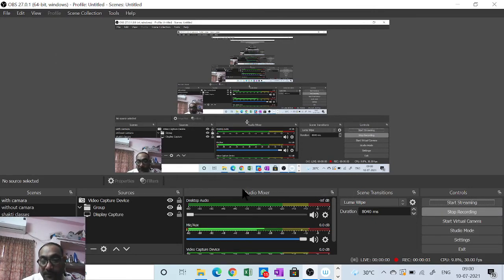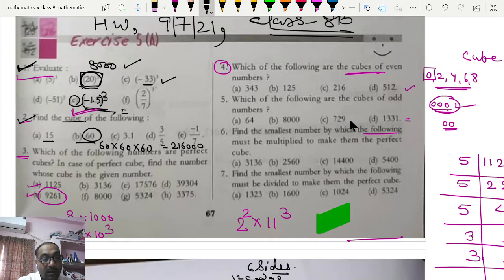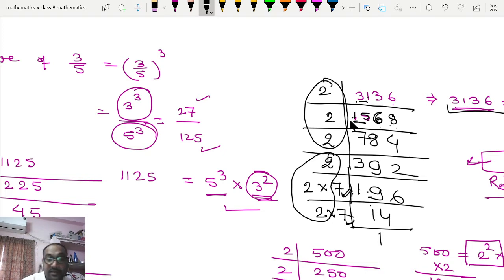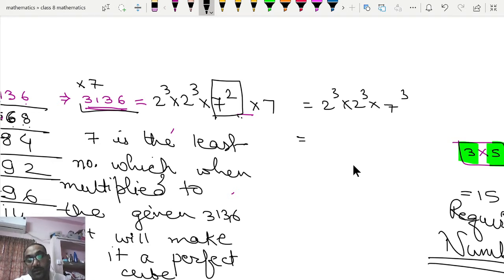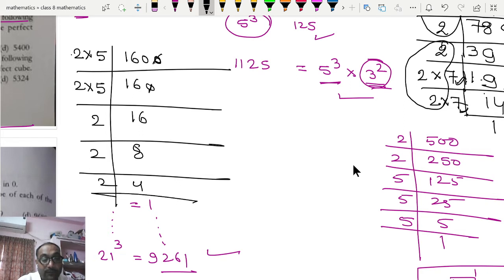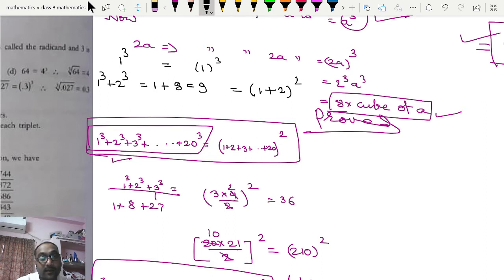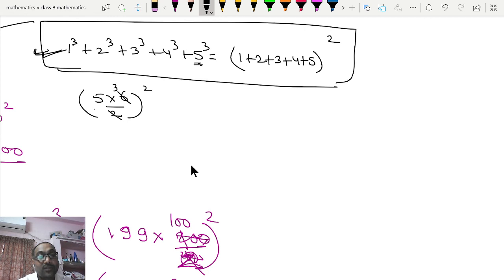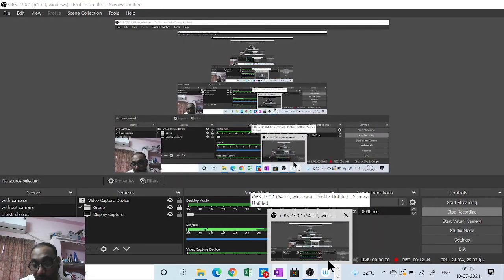class8, cube and cube roots, Revision class video lecture